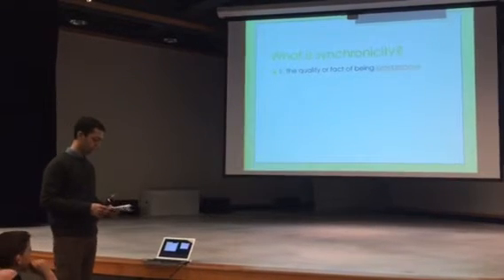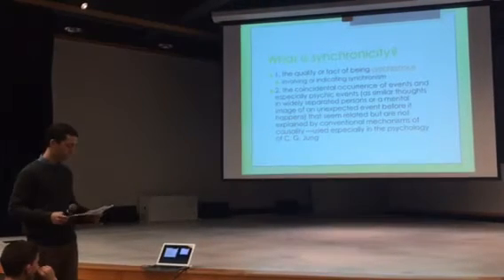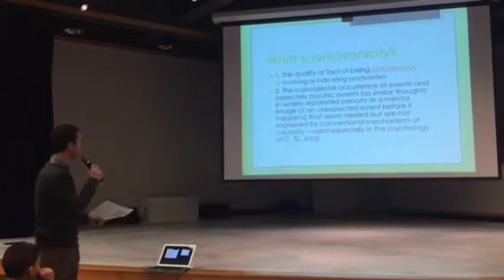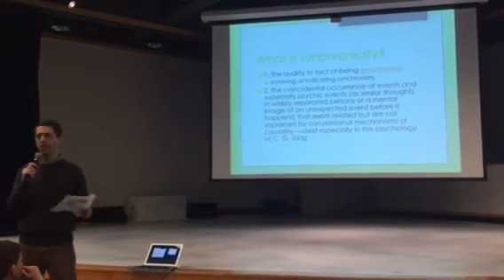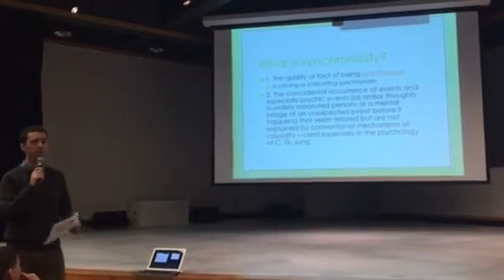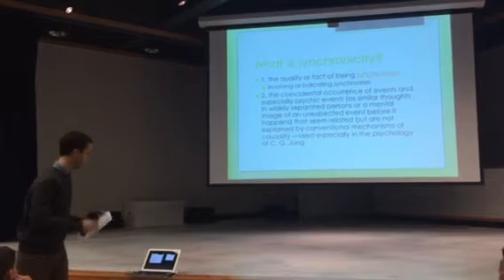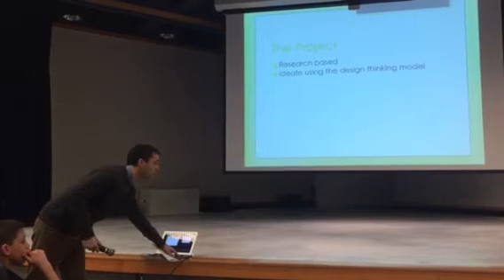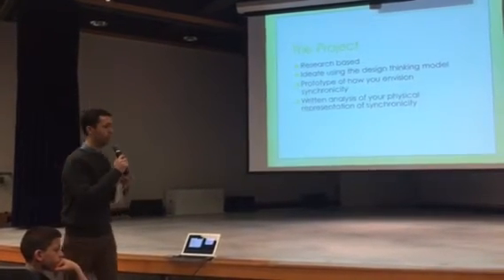Introduction to Lip Sync Battle